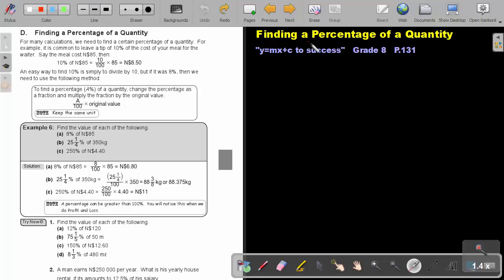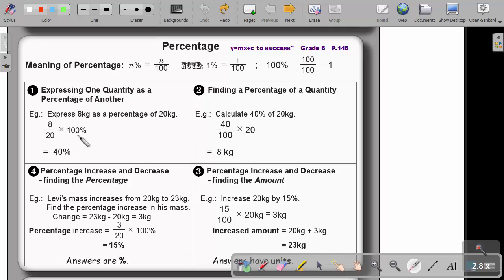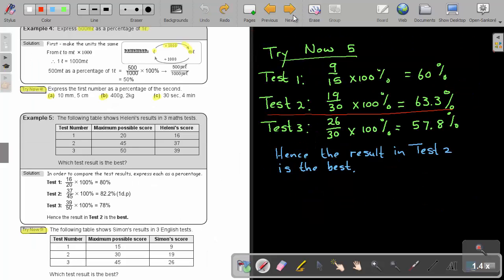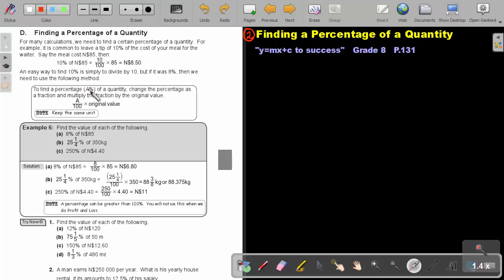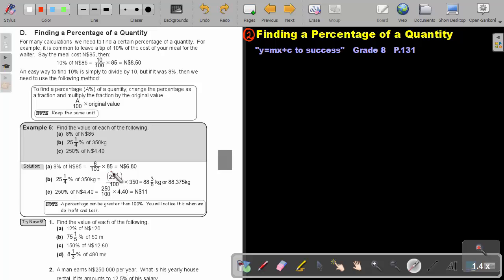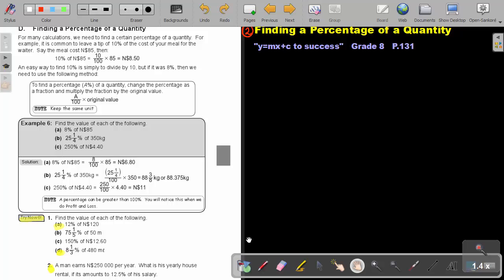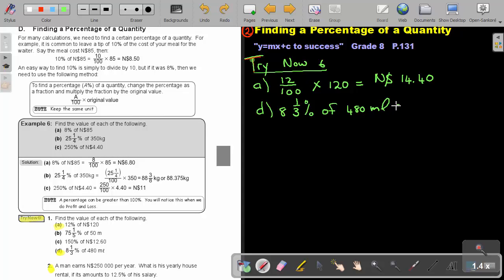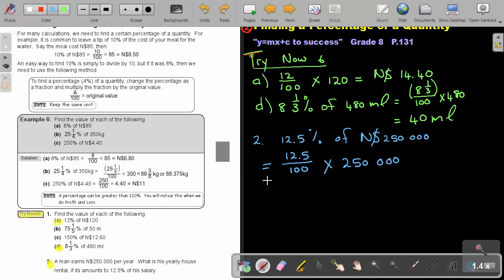7.4 Finding a Percentage of a Quantity - Chapter 7 - part 4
Finding a Percentage of a Quantity. This can be found in the Namibian grade 8 mathematics textbook "Y=mx+c to Success".